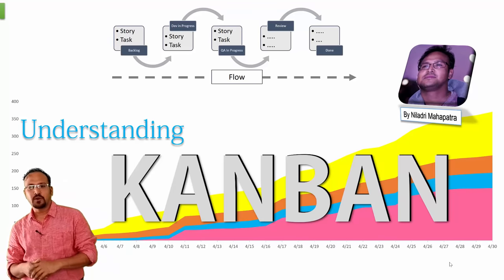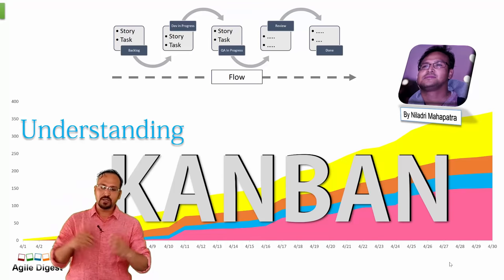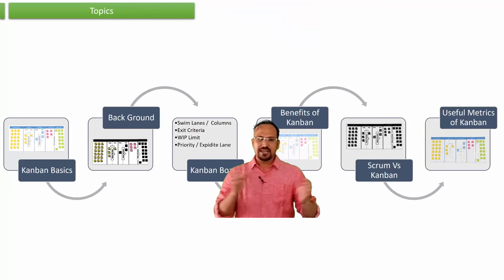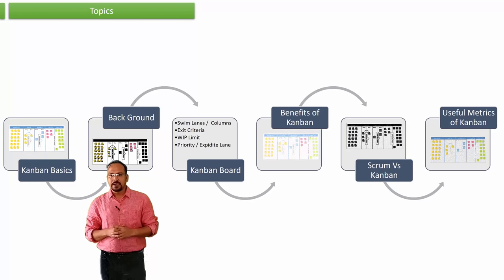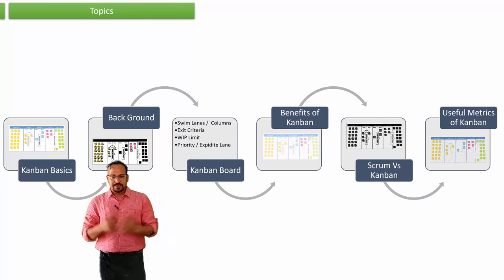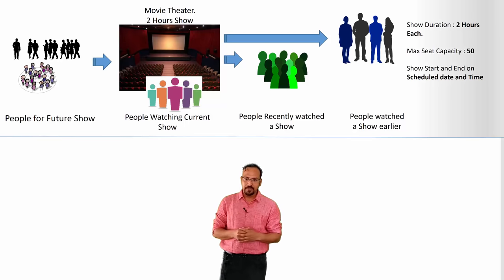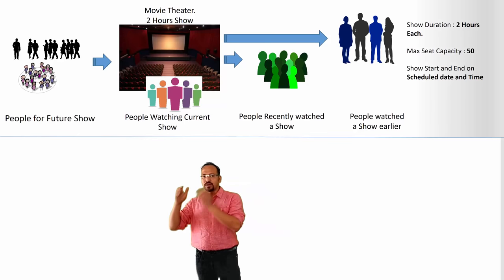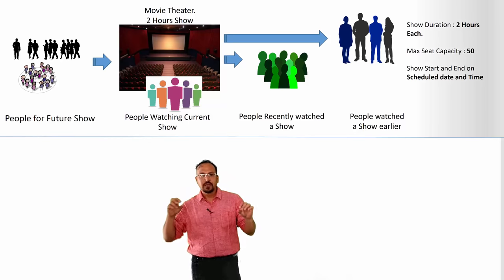What is Kanban? Understanding Kanban an Agile Framework - Agile Digest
In this video, we'll dive into the Kanban framework, an Agile methodology that emphasizes continuous delivery, flexibility, and customer satisfaction.

We'll explore the core principles of Kanban, including visualizing work, limiting work in progress, and managing flow, and discuss how they can be applied to different types of projects and teams. You'll also learn about the benefits of using Kanban, such as increased productivity, faster cycle times, and better quality.